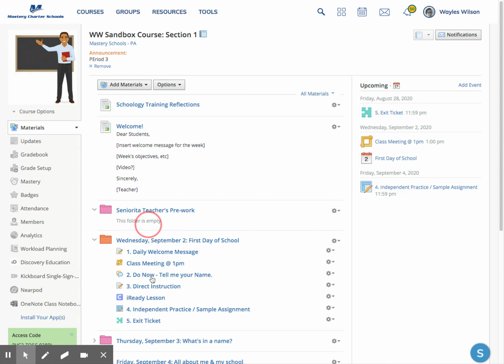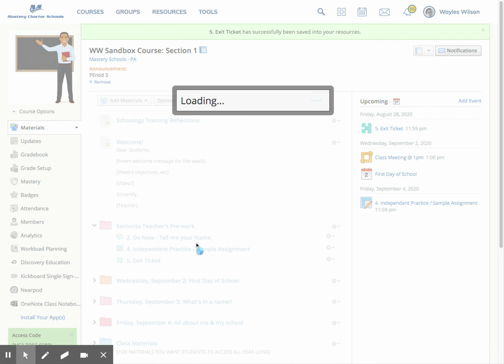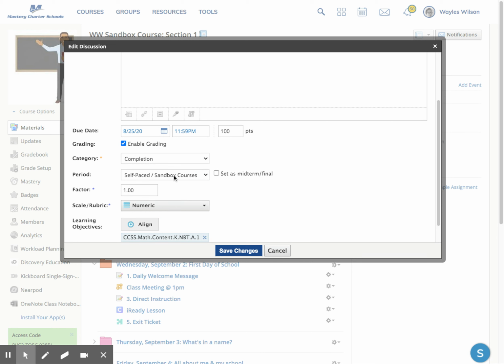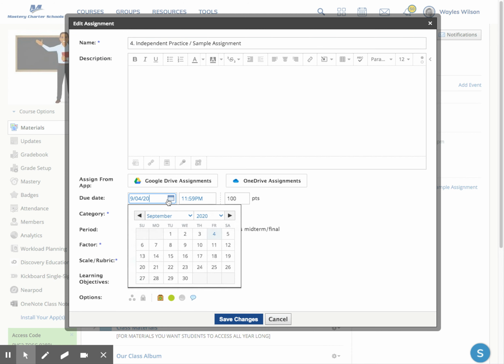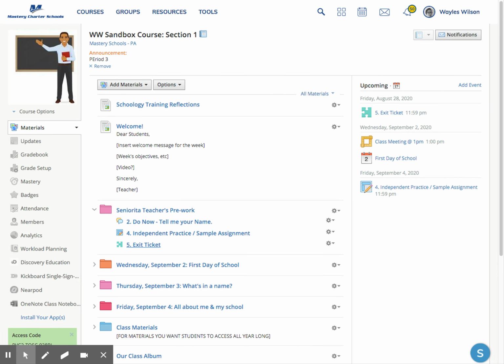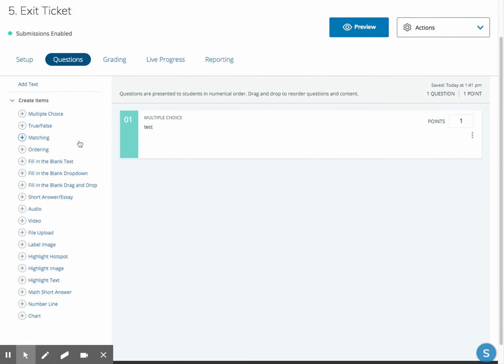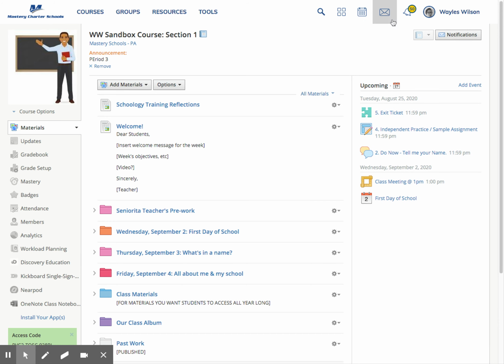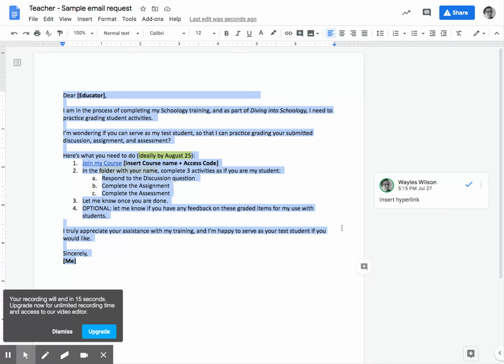Module 5 PreWork: Grading - Schoology